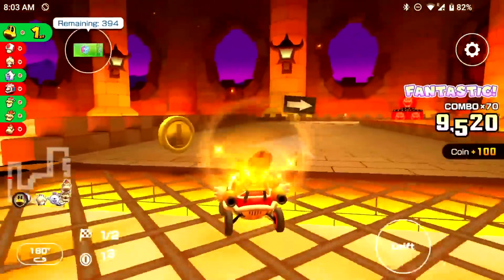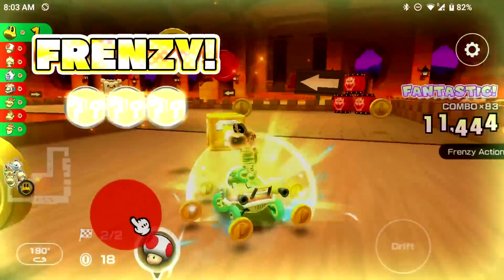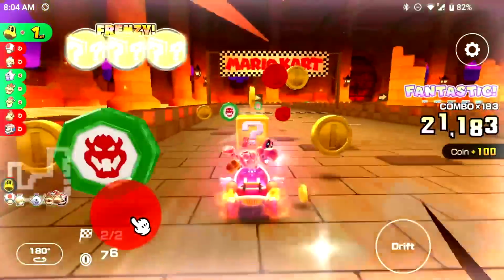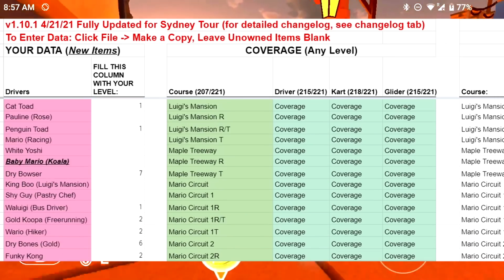Thoughts on Bowser Vs. DK Tour - Mario Kart Tour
I give my first impressions, and discuss upcoming special pipes of Mario Kart Tour's Bowser Vs. Donkey Kong Team Rally Tour!
Join the SponSub Club & play in exclusive gaming events with me starting at $0.99 per month!

Follow me on these websites, too!

Mankalor's recommended Amazon items for gaming content creation & more! Buy the items & I get a share of the revenue!: